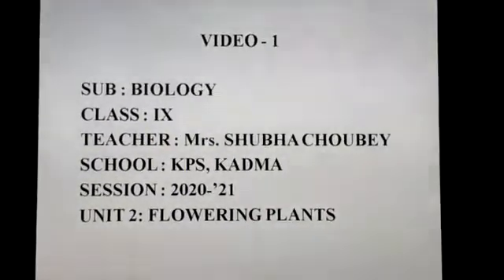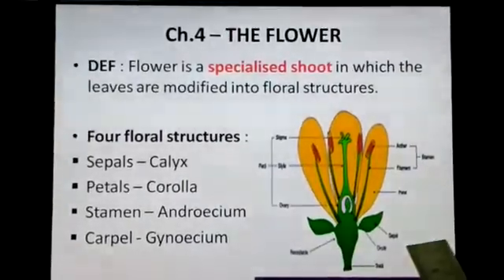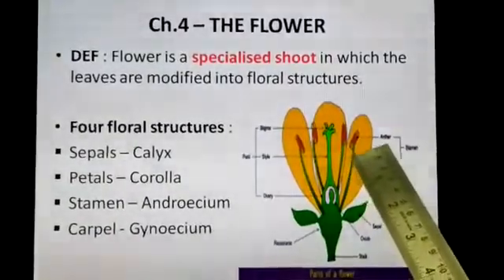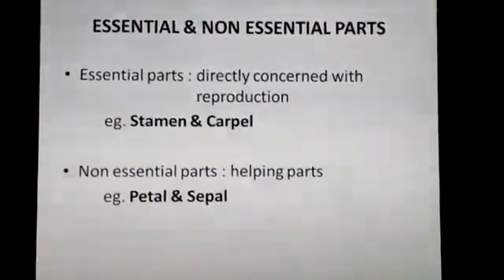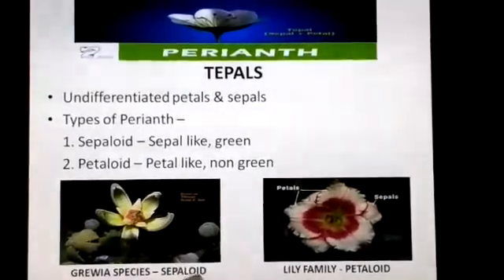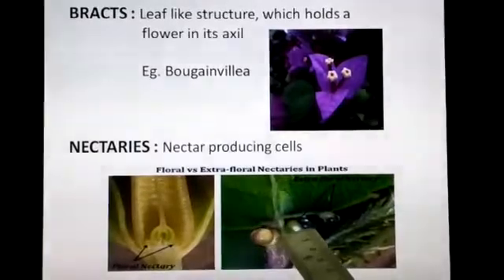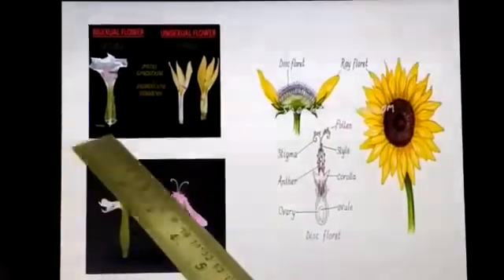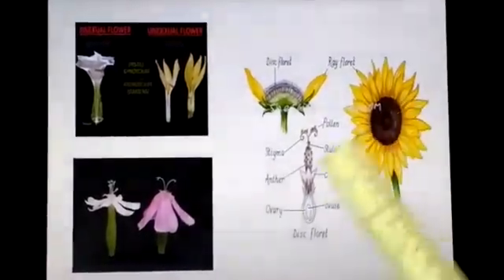KPSK_STD IX_BIO_Flower-video1